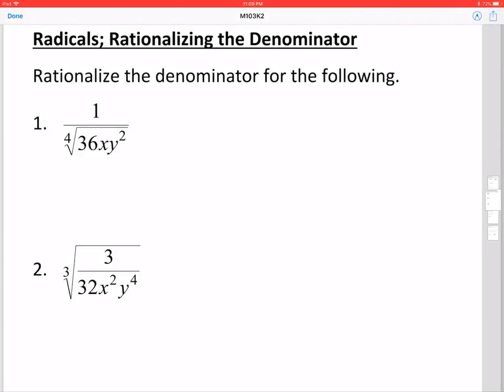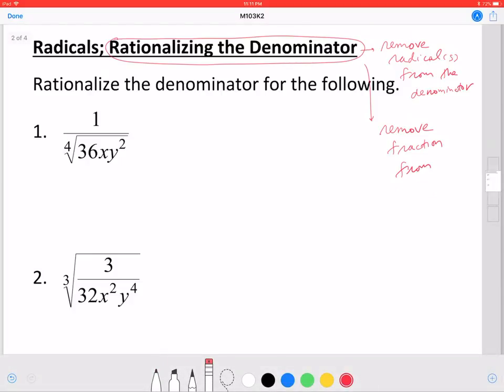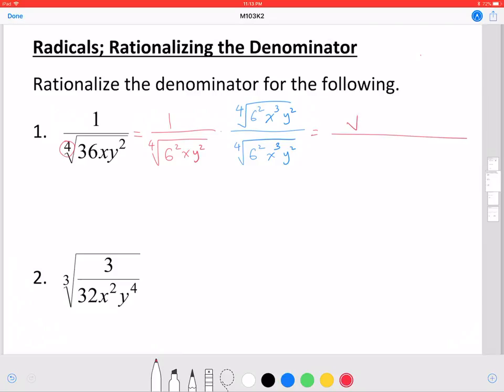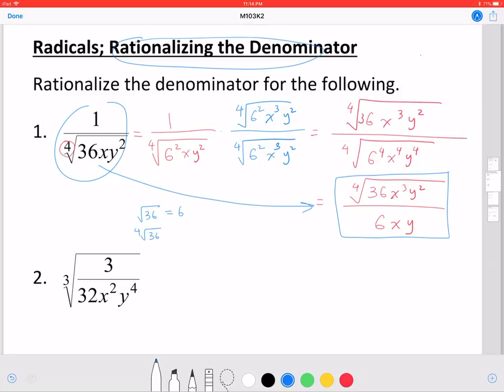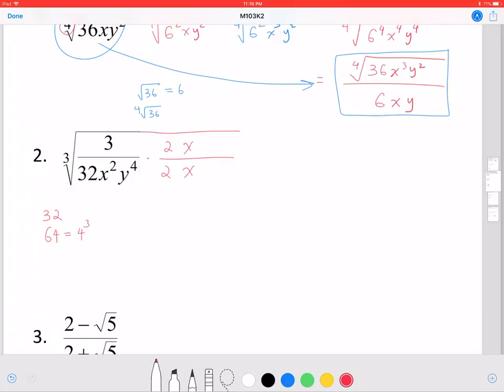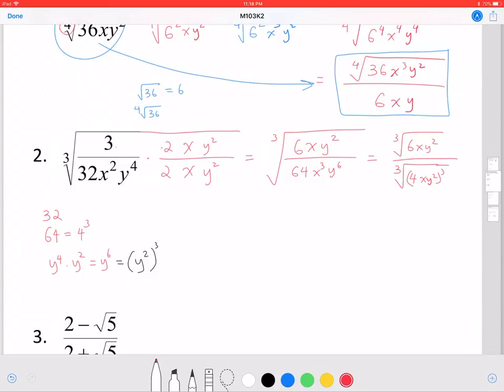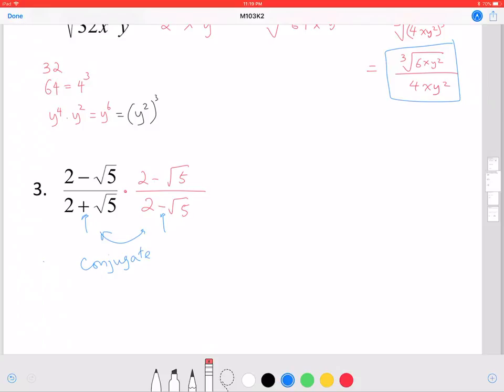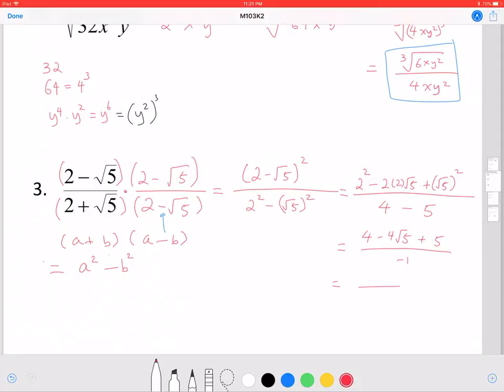Algebra, Rationalizing the Denominator